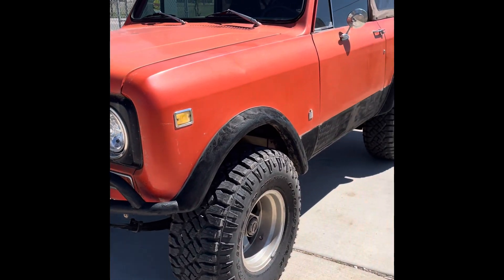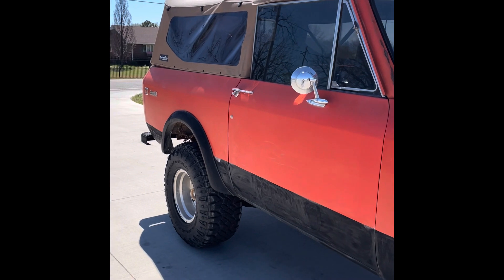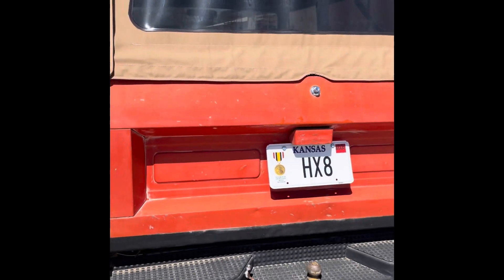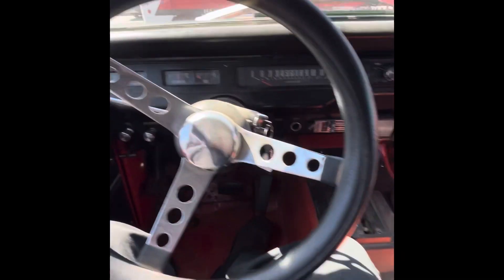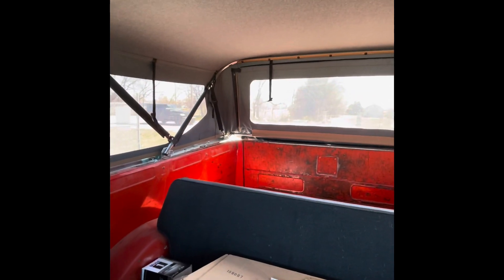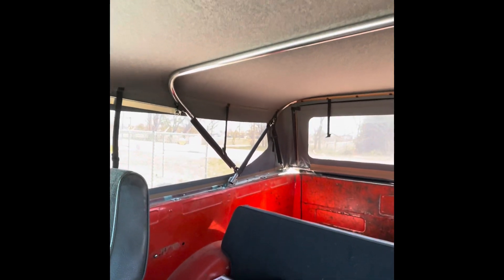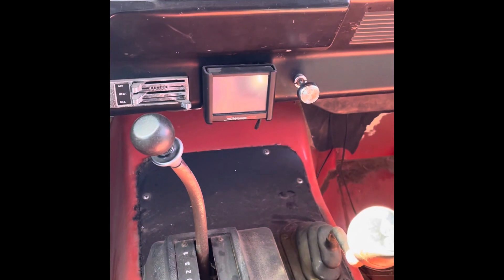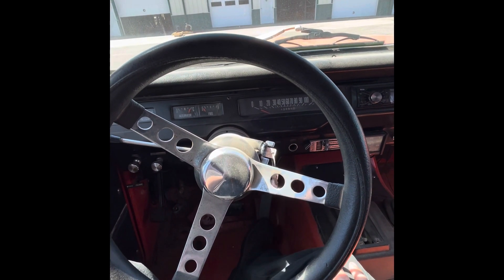1971 International Scout 2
Walk around and test drive of a 1971 International Scout 2.